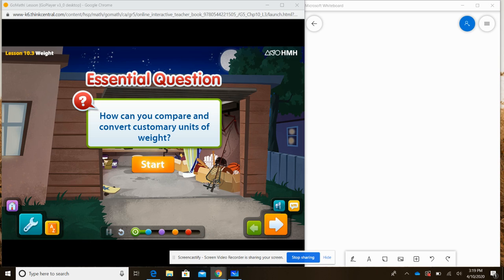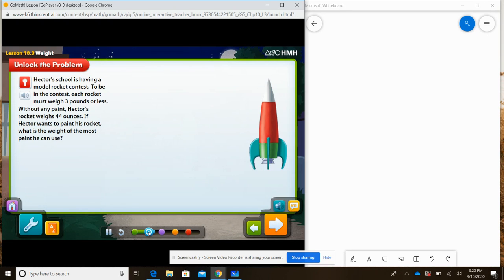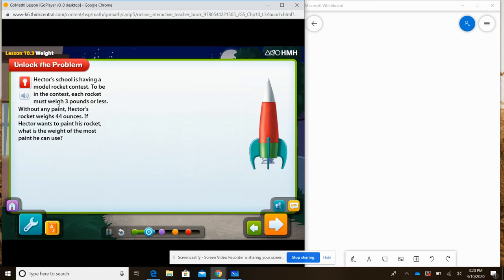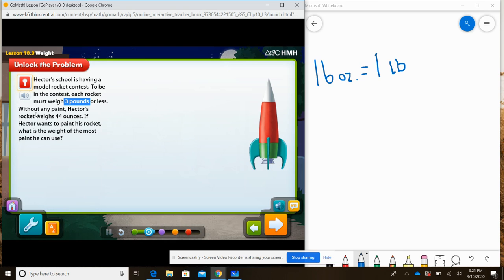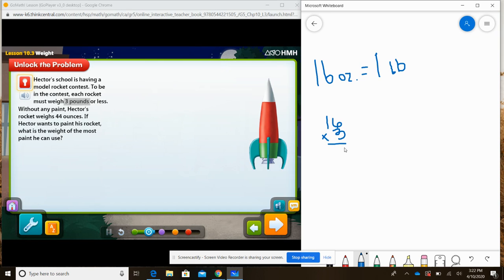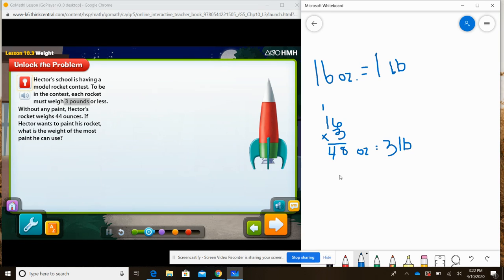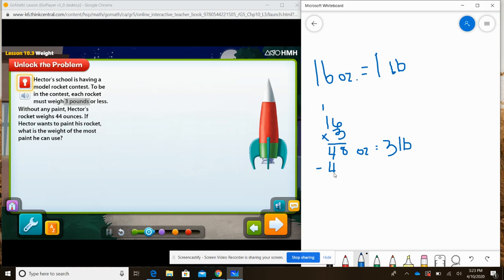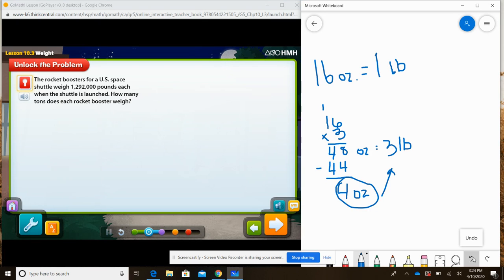Lesson 10.3 Part 1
10.3 Lesson Video 1